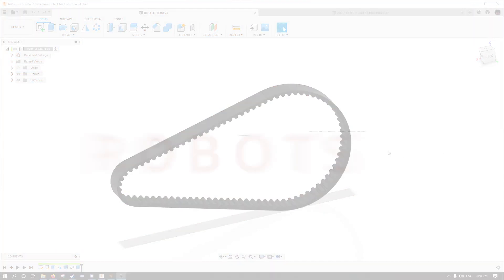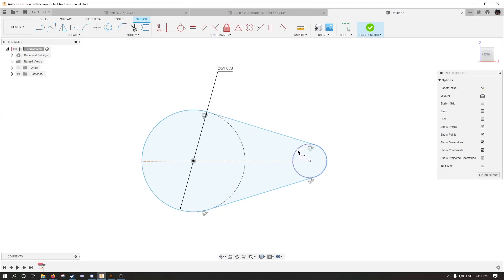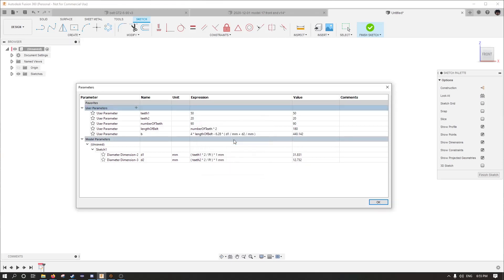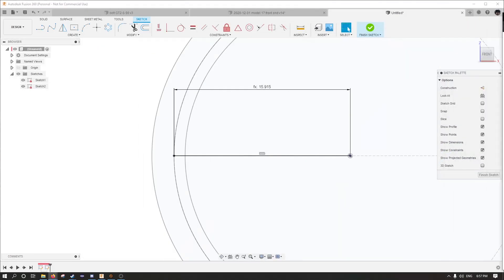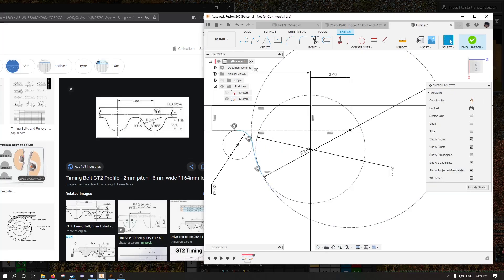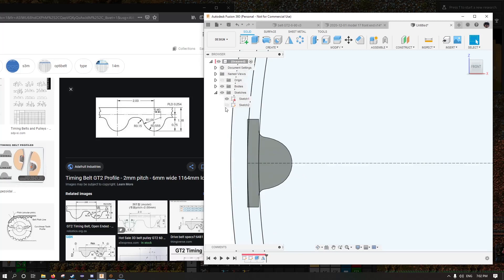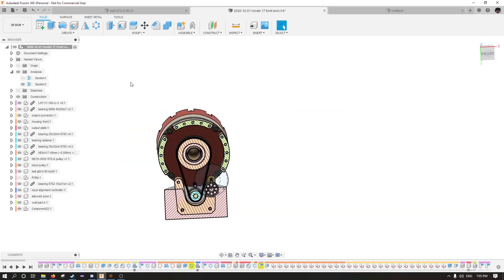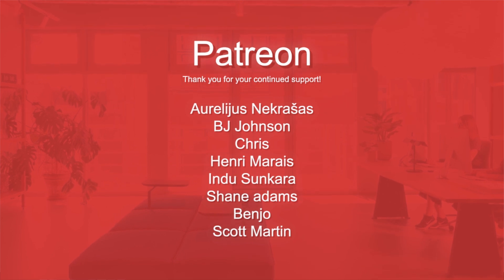How to model simple timing belt in Fusion 360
When I say basic timing belt I mean one belt around two pulleys in the same plane.  I show how to calculate the correct pitch line, how to model a tooth, how to make sure everything looks perfect when you're done, and talk a bit about why it's important to be so exacting.